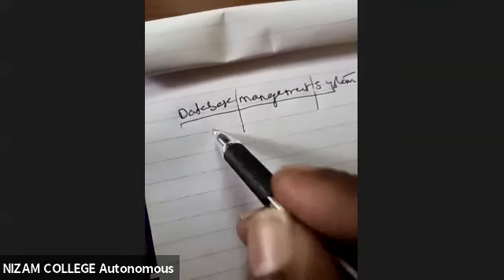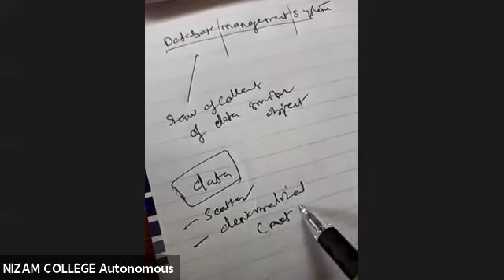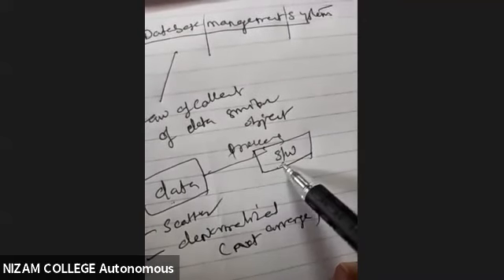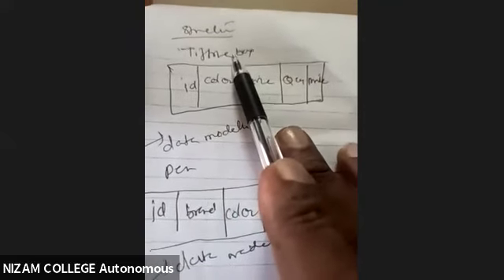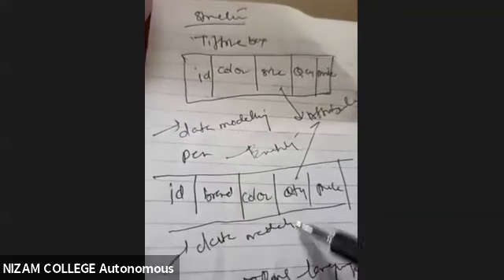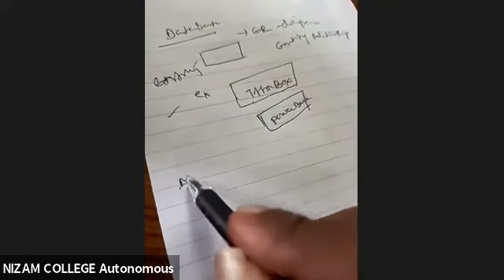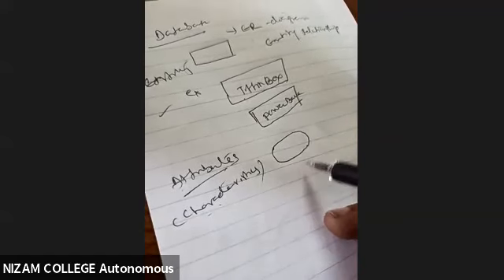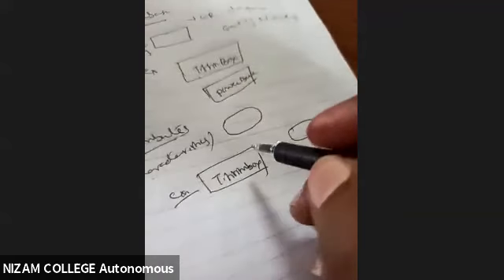Introduction to RDBMS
Database, DBMS, RDBMS